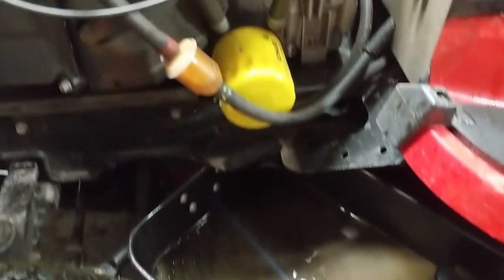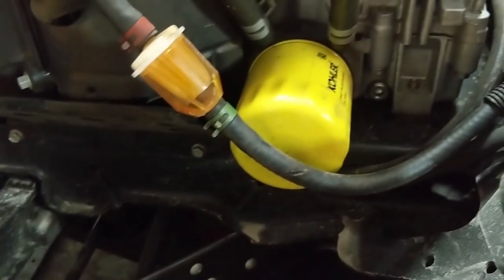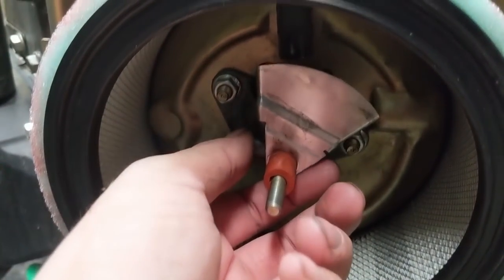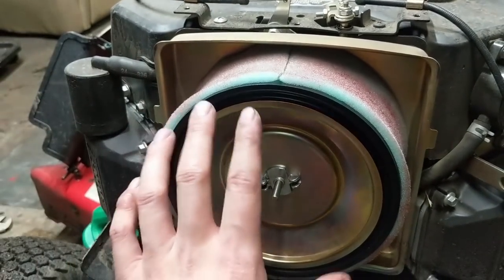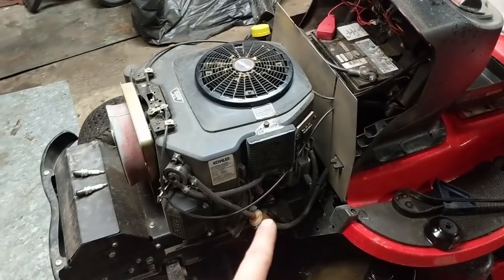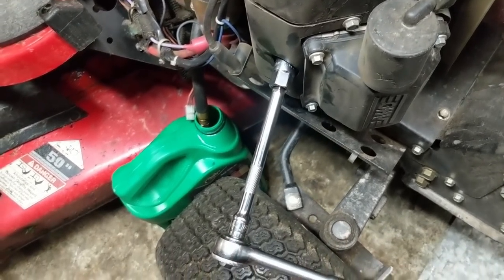How to Service a Riding Lawnmower - Spring Tune Up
In today's video, I'll be servicing a Massey Ferguson 2827 Riding Lawnmower.

Because my customer has this machine serviced every Spring, this Massey Ferguson still runs great!

The work we are performing today is called "Preventative Maintenance".

Example: A dirty Air or Fuel filter may allow dirt to go inside of the Carburetor. So changing parts such as the Air Filter & Fuel Filter regularly, will prevent the majority of dirt & debris from going into the Carburetor. This will limit the chances of needing a Carburetor Clean & Rebuild.

Work Completed;

Pre Filter: STENS 055-089 or Kohler 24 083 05 - S

Air Filter: STENS 100-758 or Kohler 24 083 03 - S

Spark Plugs: STENS 130-526 or Champion RC12YC (Gapped at 0.030")

Fuel Filter: STENS 055-113 or Kohler 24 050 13 - S1

Oil Filter: STENS 120-345 or Kohler 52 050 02 - S

1.8L 10w30 Oil

Fuel Shut-off Valve with New Fuel Line Clamps

Mower Deck Clean, Undercoat.

Triple Blade Sharpen & Balance.

Greased Mower Deck Spindles & Steering Spindles.

Inspect Deck/Belts, Check that Switches Function Properly.

Check Air Pressure in Tires.

Bitcoin: 1NYgPvcvBWuhGRewsLE4Scy1cbzwndh5hZ